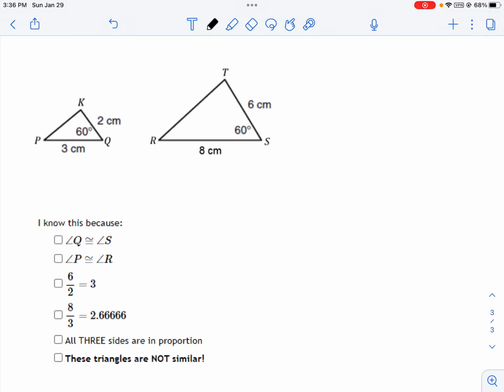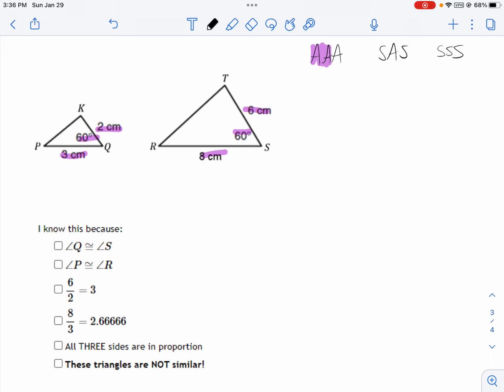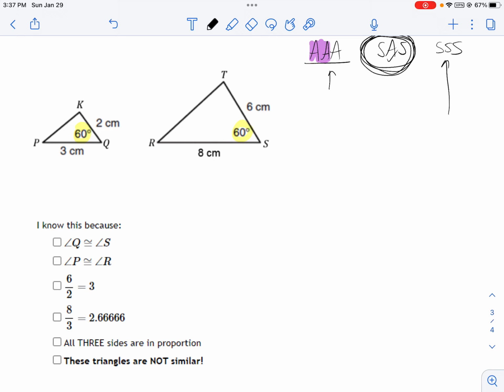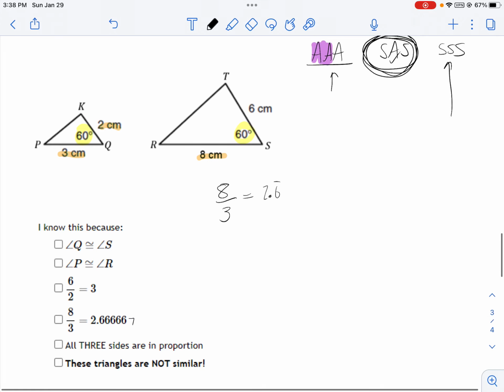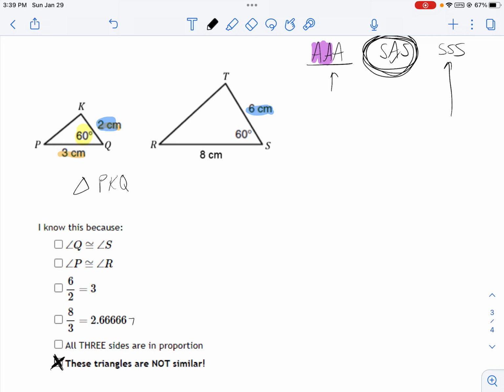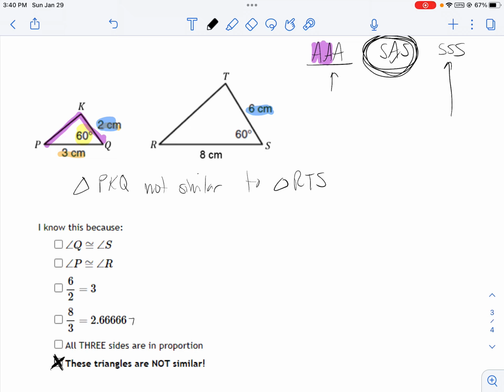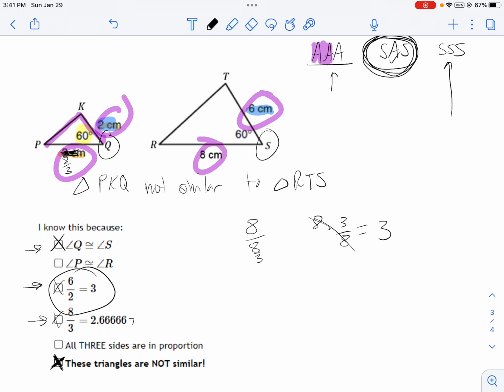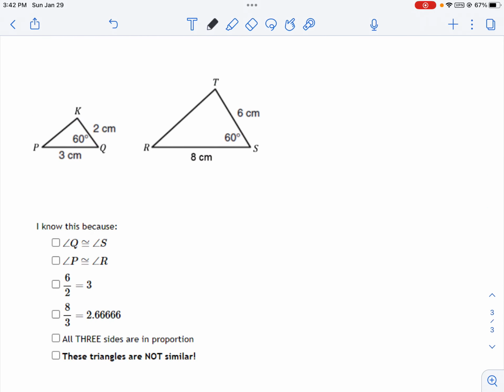SM2 10.1-3: Determining Similar Triangles and Justifying How We Know